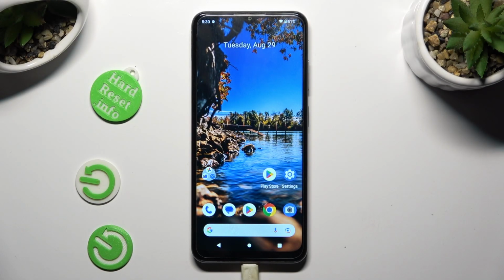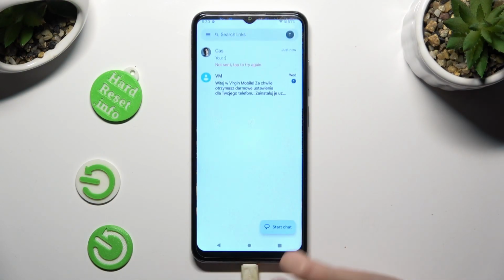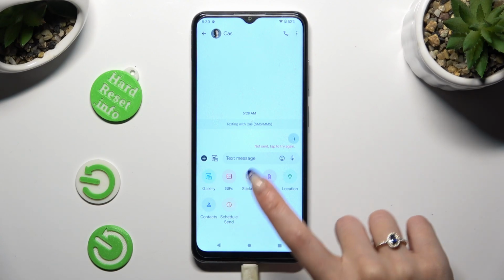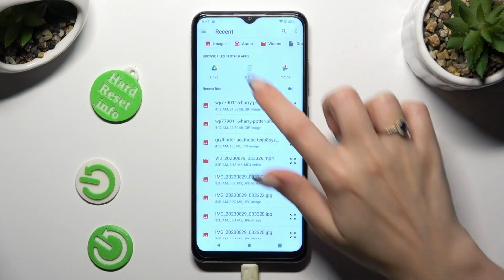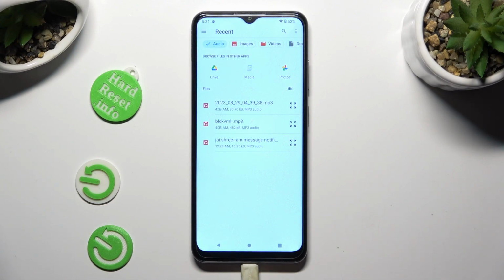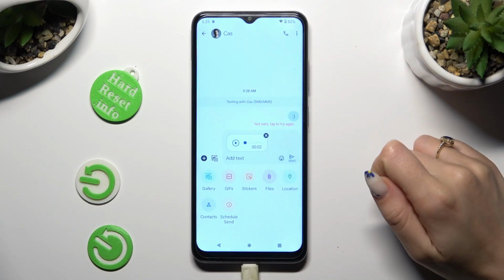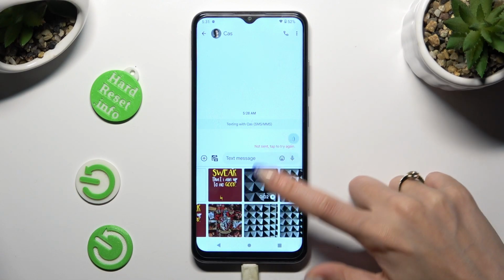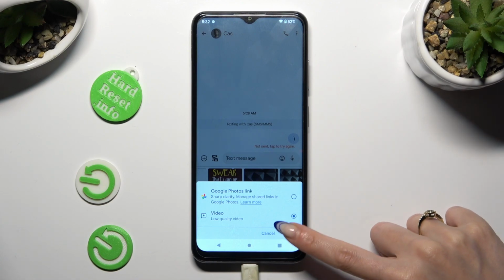How to Add Audio/Music or Video Files To A Text Message on NOKIA G42? - Attach Media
If you are wondering how easy it is to send a text message with a picture, then you've come to the right place. Please check out the videos on HardReset.info's channel if you would like to learn more about your NOKIA G42.

How to add photos to text messages on NOKIA G42?
How to add music to text messages on NOKIA G42?
How to add a video to text messages on NOKIA G42?
How to attach pictures to text messages on NOKIA G42?